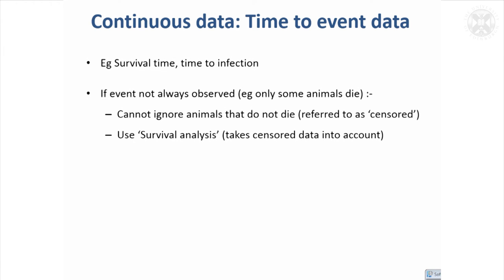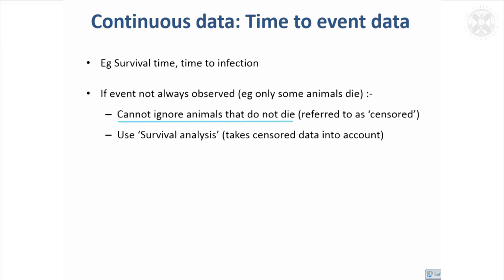8. Log-Rank Test for Analysing ‘Time to Event’ Data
Basic Statistical Tests
Content:
Continuous data: Time to event data
-Eg Survival time, time to infection
-If event not always observed (eg only some animals die) :
--Cannot ignore animals that do not die (referred to as ‘censored’)
--Use ‘Survival analysis’ (takes censored data into account)

Basic survival analysis
-Use ‘Kaplein-Meier’ survival estimates to produce survival curve
-Kaplain-Meier: estimates % survival at each time point
-Log-rank test: assesses if curves differ significantly
--provides ‘p-value’